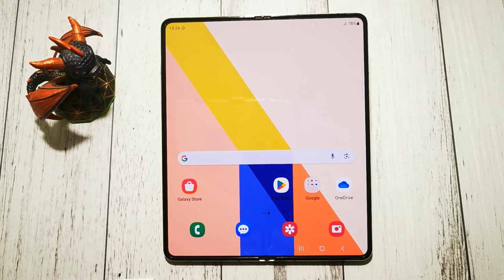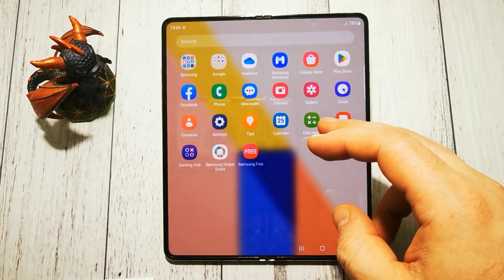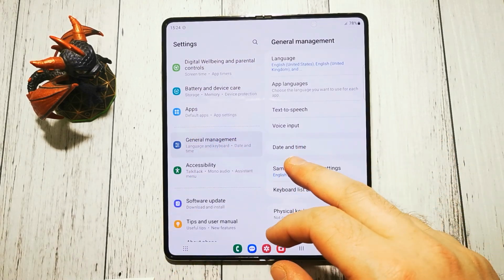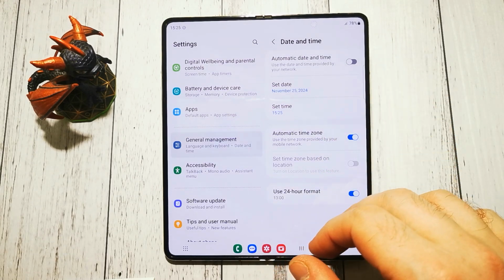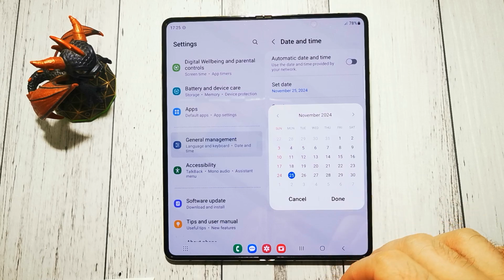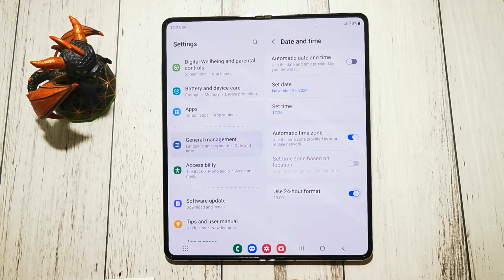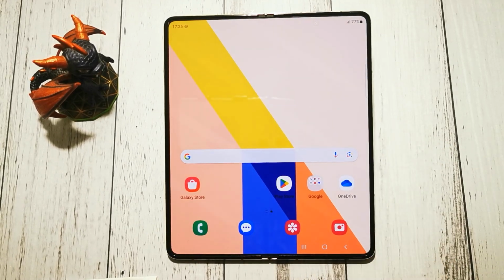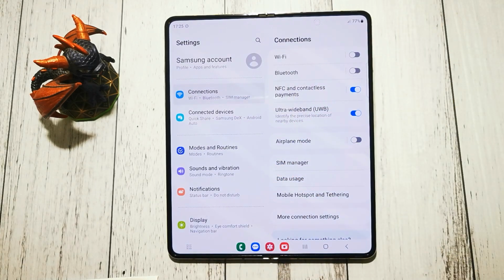SAMSUNG GALAXY Z FOLD5: How to turn off auto time and date | Quick Guide